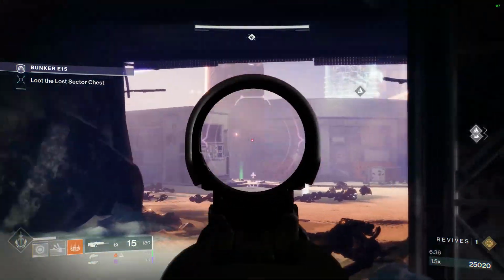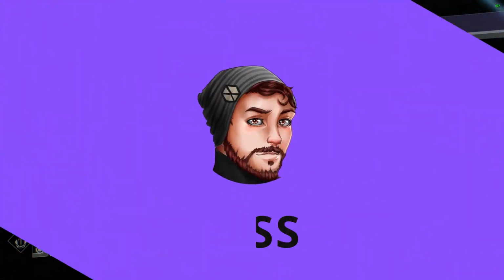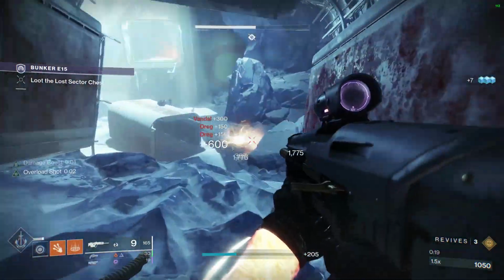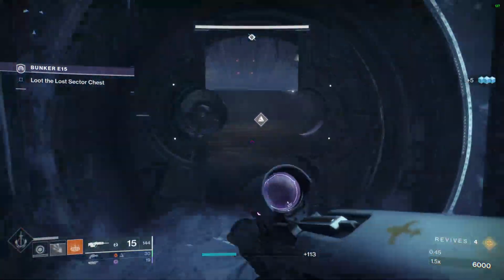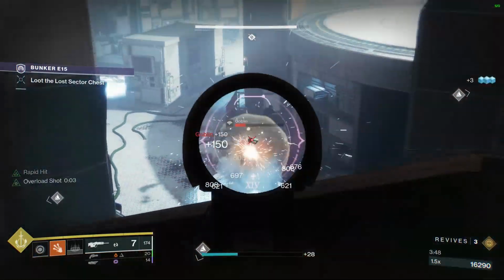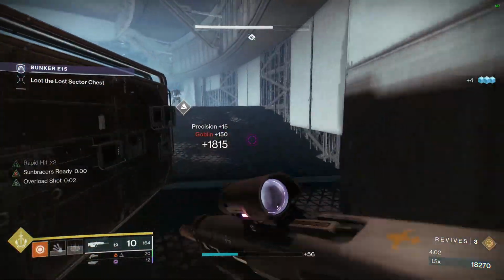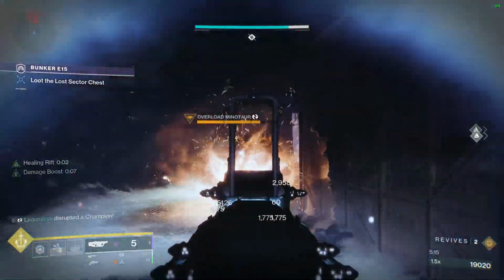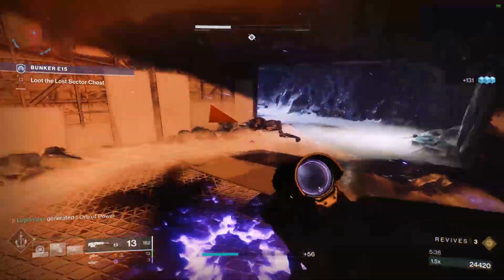November 29 Bunker E15 LEGENDARY on ANY CLASS: Destiny 2 Legendary Lost Sector | Destiny Exotics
On November 29th, 2020, the Legendary Lost Sector is in the Bunker E15 lost sector. The exotic available are Exotic GLOVES.

In this legendary lost sector, you’re gonna run into Barrier Hobgoblins and Overload Minotaurs. The recommended power level is 1250, so you should be as close to this as possible, but it’s still pretty doable if you’re 20 levels under.

You take extra damage from any arc damage and while you’re in the air. This makes many of the arc weapons really dangerous and the arc energy on the floor that enemies drop when they die can end you if you spend much longer than a second in it. Void damage you deal and receive is also 50% stronger, so the more powerful Hydras as well as the Overload Minotaurs with their void cannons are gonna do a lot of damage to you.

The recommended loadout is a kinetic Scout, Eriana's Vow and a void heavy weapon - like an lmg, linear fusion(or heavy launcher if you're feeling risky/aggressive). Make sure to put Overload Scout on your gloves.

Do NOT run Overload Autos ! The number of auto rounds you need to land in a row to proc the overload is a headache with how much the Overload Minotaur teleports around. Don't even bother.

You can also run this season’s mods on your class item called Surge Eater and Thermal Overload. This combo disrupts overload champions if you damage them with a solar or stasis gr3nade and when you disrupt the champion, you get your gr3nade back. This combo lets you use your gr3nade to stun and then get your gr3nade back instantly.

Once you finally get to the final boss room in Bunker E15, you don’t need to go inside the room and defeat enemies, just the couple enemies that are already in there to spawn the boss. Then, just hang back in the entrance of the room because the catwalk is a REALLY bad place to deal damage from. The boss will still hit you with it's void splash damage. You’re perfectly fine to just hang back and snipe the boss down with Eriana’s Vow.
Intro & Outro Music:
- 11th Hour
- Elon
- It Just Hits Different